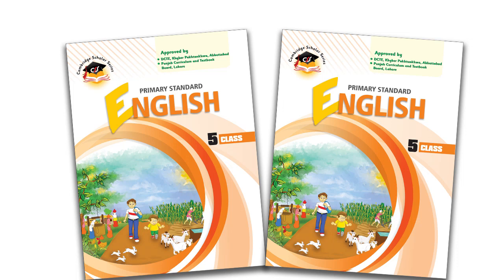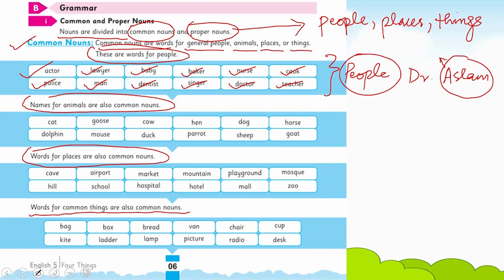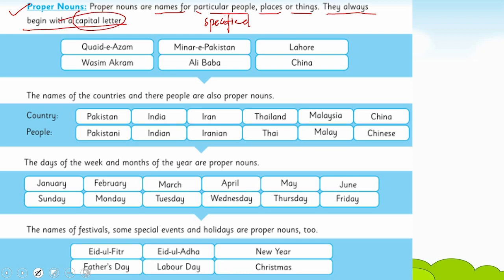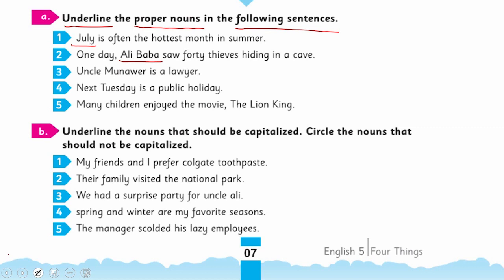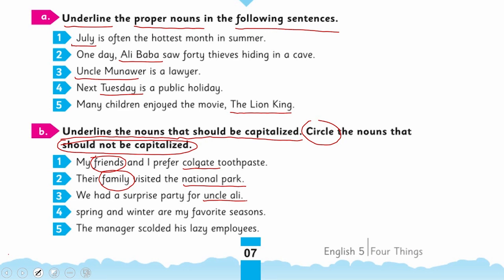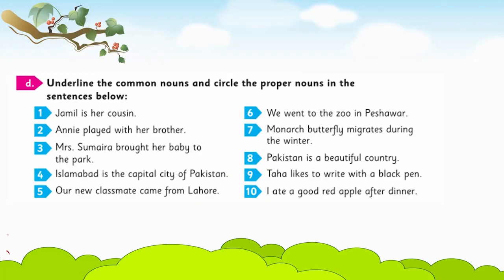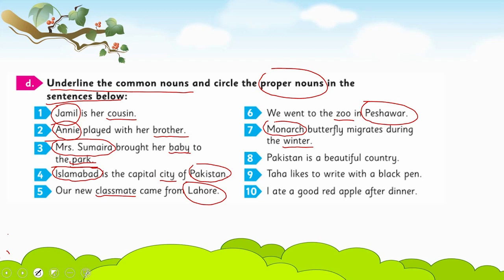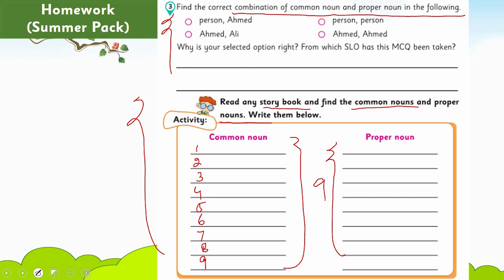KP English Class 5 Chapter 1 Lecture 1